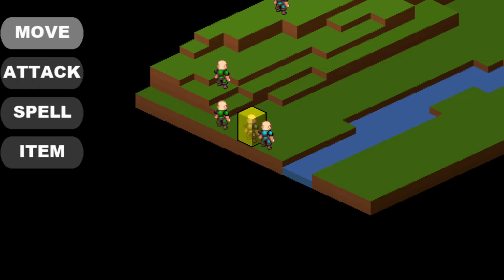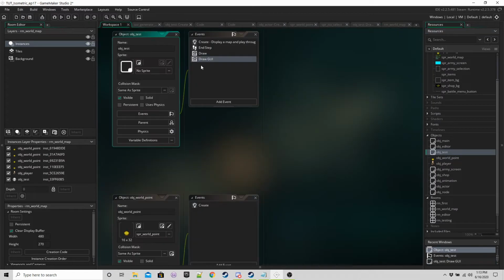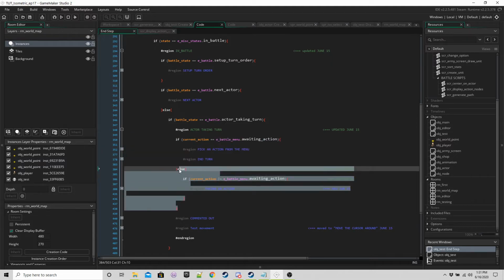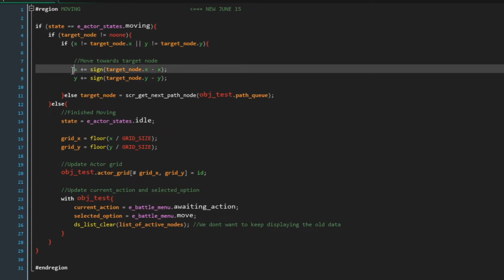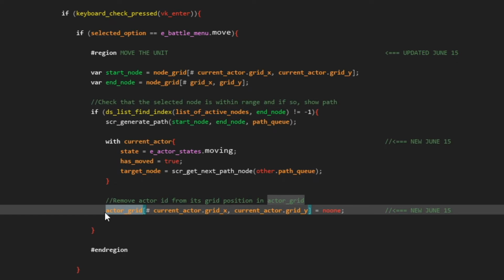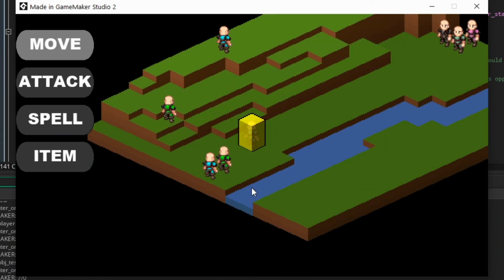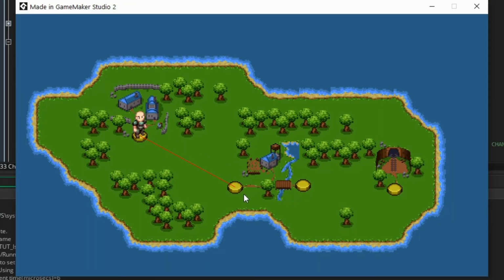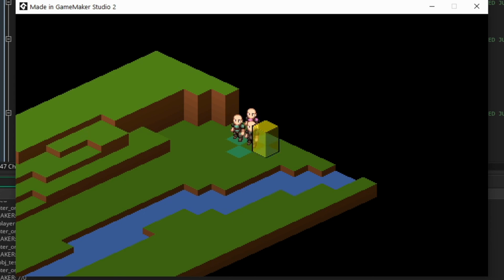Ep 17 - Isometric Tactics Battle Tutorial - Battle part 4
Today we FINALLY make our actors move around the map, making them change facing based on direction, as well as the option to choose facing after moving too.
We have a menu that pops up when it's an actors turn and we see how we can use our scr_display_action_nodes in different ways, like attacking.